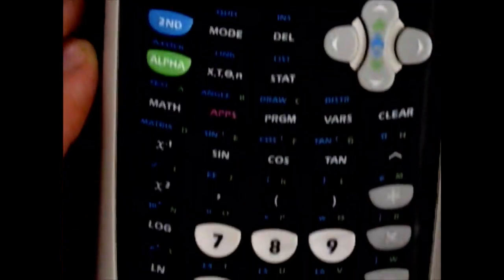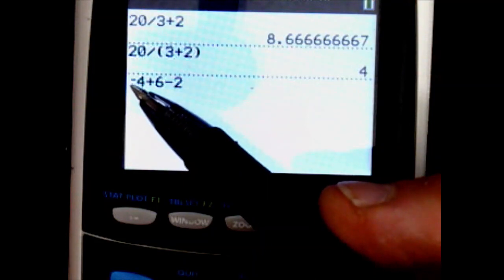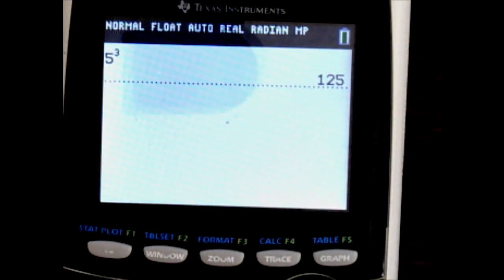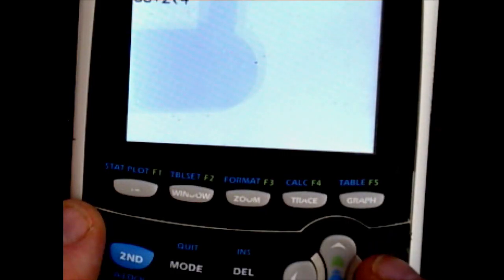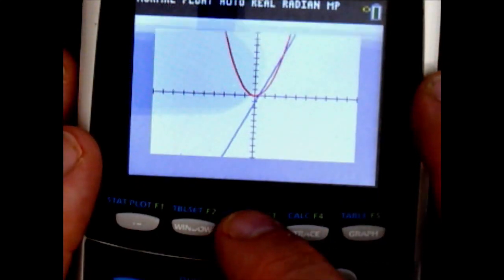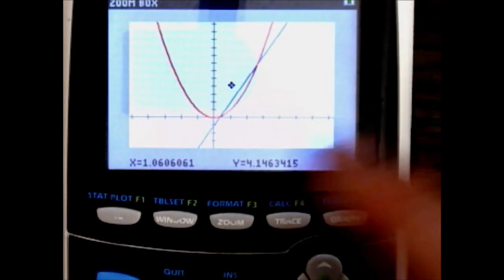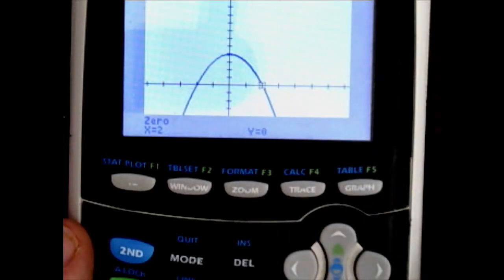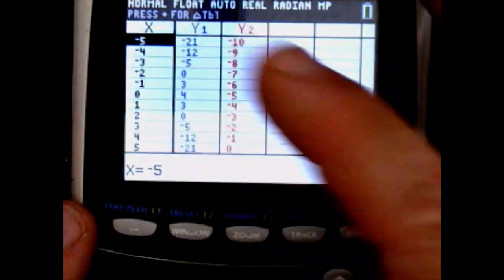Thor johansen Fall 2024 video Calculator Guide